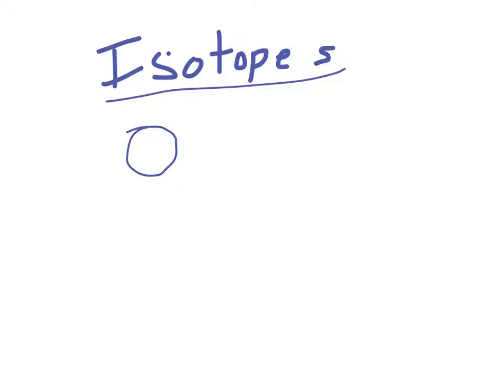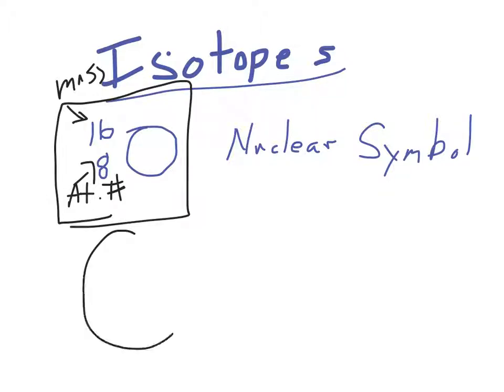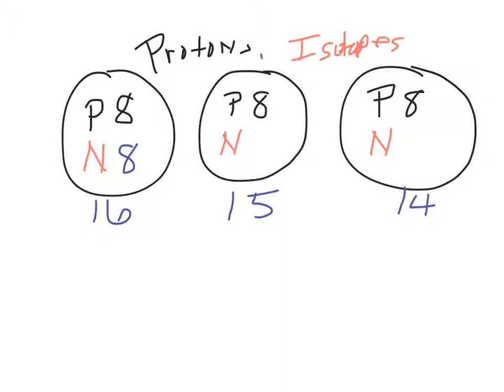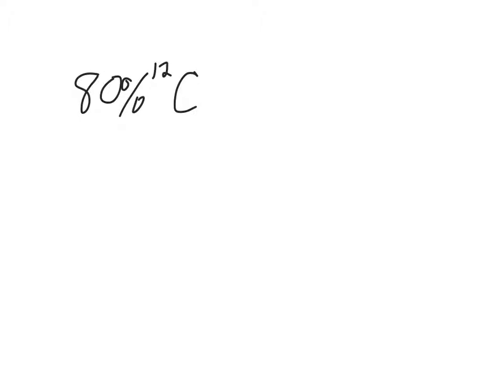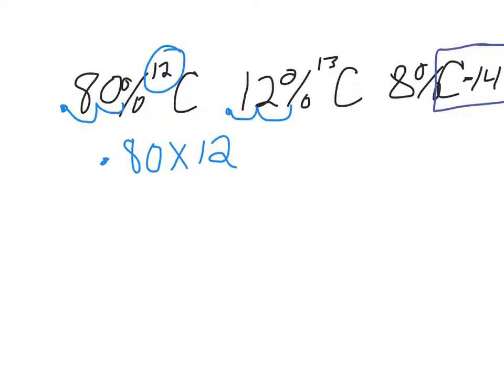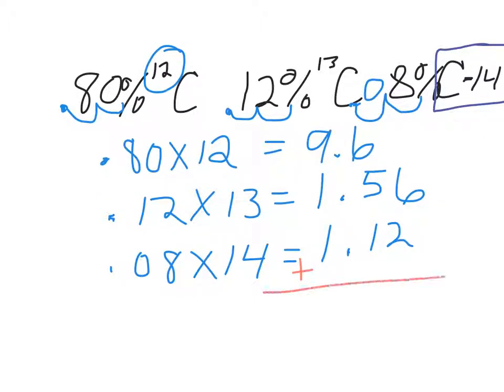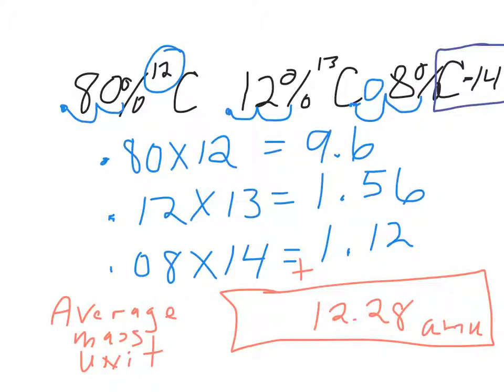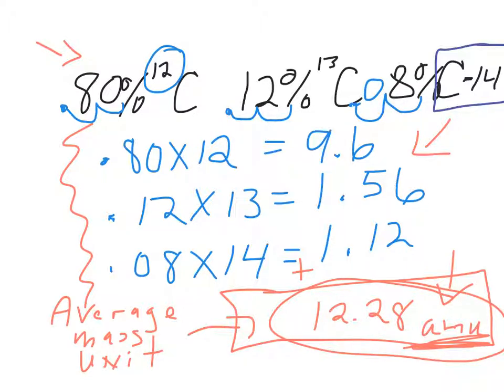Isotopes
Chemistry education